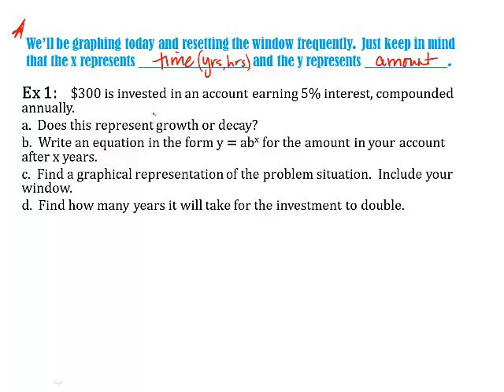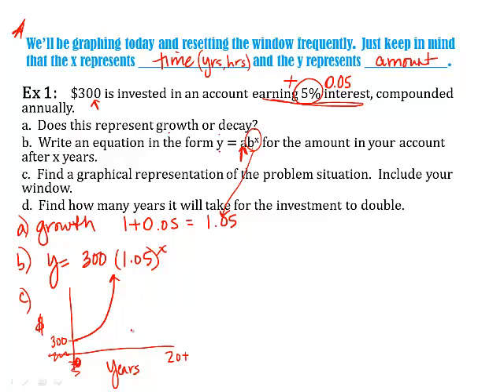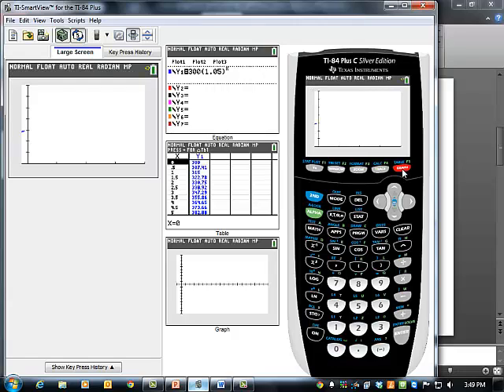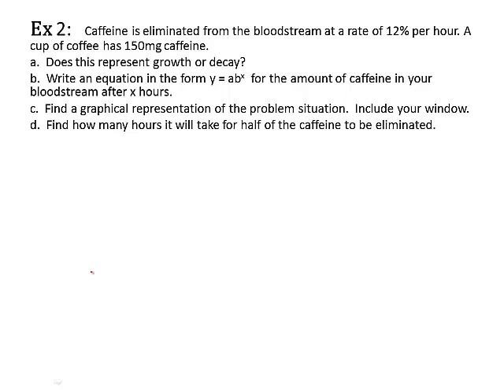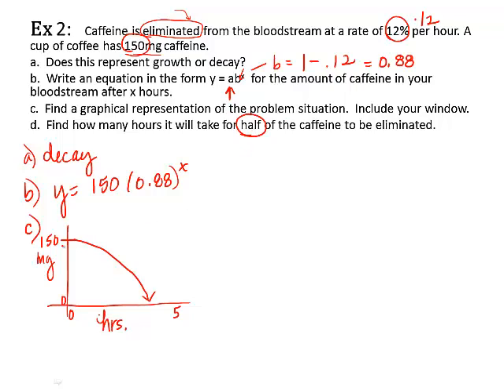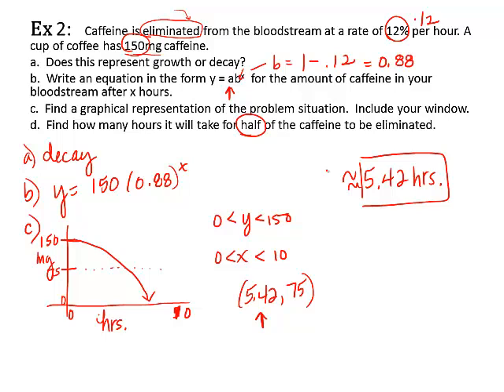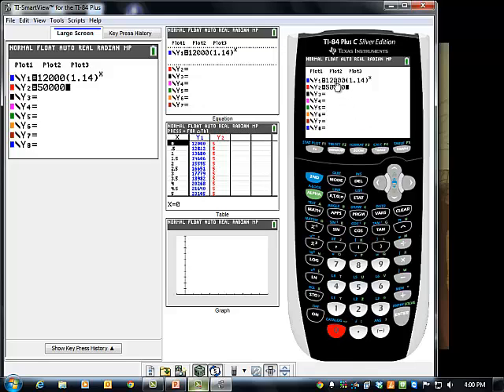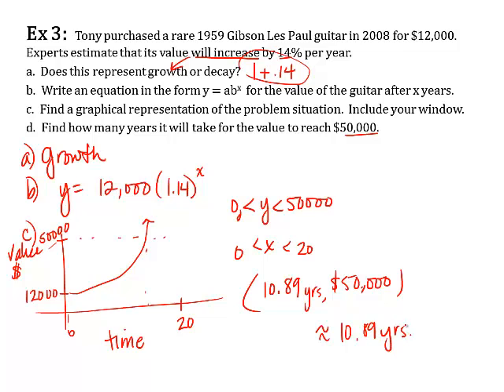Growth and decay WPs